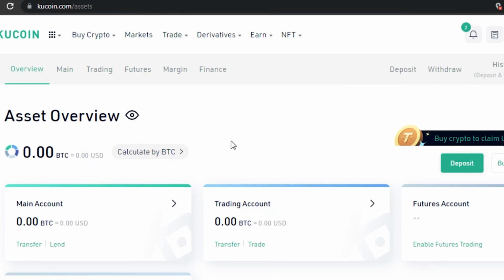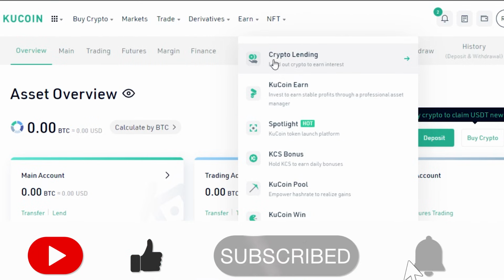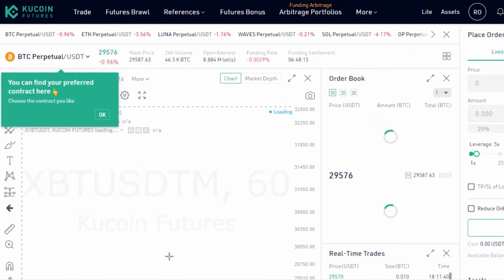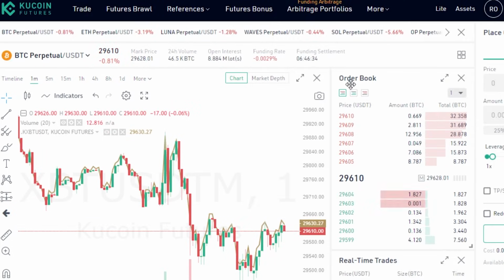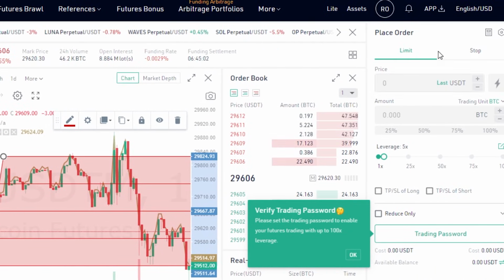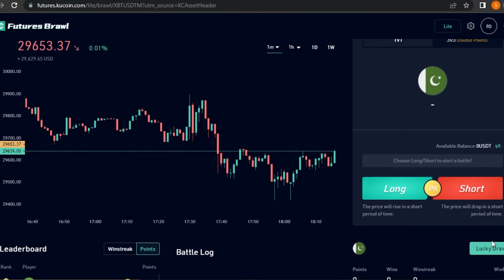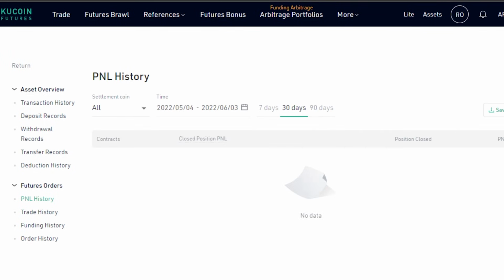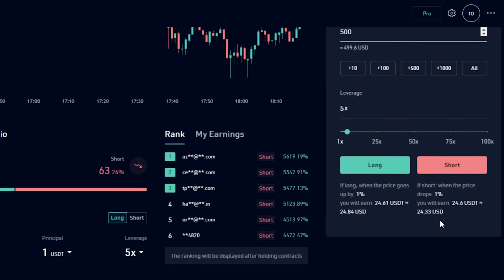📌 KuCoin Futures Trading Tutorial 2026 ✅ How to Trade on KuCoin Futures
Welcome to this comprehensive tutorial on KuCoin futures trading. If you're new to KuCoin or futures trading in general, you've come to the right place. In this video, we'll cover everything you need to know about KuCoin, KuCoin futures, and how to get started with futures trading on this platform.

KuCoin is a popular cryptocurrency exchange that offers a wide range of trading options, including futures trading. If you're interested in maximizing your trading potential, understanding KuCoin futures is essential. We'll walk you through the basics, so whether you're a beginner or an experienced trader, you'll gain valuable insights.

In this KuCoin futures trading tutorial, we'll explain the fundamentals of futures trading and show you step-by-step how to execute trades on KuCoin. You'll learn how to set up your account, deposit funds, and navigate the platform efficiently. We'll also cover risk management strategies and provide tips for successful trading.

One of the key advantages of KuCoin futures is the ability to use leverage, which can amplify your potential profits. We'll guide you on how to use leverage wisely and avoid common pitfalls.

Additionally, if you're looking to automate your trading, we'll introduce you to KuCoin futures trading bots that can help streamline your trading strategy and potentially boost your earnings.

But that's not all! We have a special bonus code for you to enhance your trading experience. Keep watching to find out how you can get a bonus on your KuCoin futures account.

Whether you're interested in going long or short on KuCoin, our tutorial will cover both aspects, providing you with a well-rounded understanding of futures trading on this platform. So, if you're ready to dive into the world of KuCoin futures trading, watch this tutorial from start to finish and take your trading to the next level.